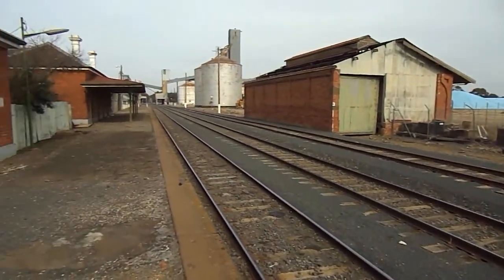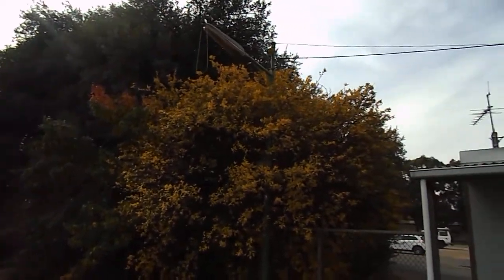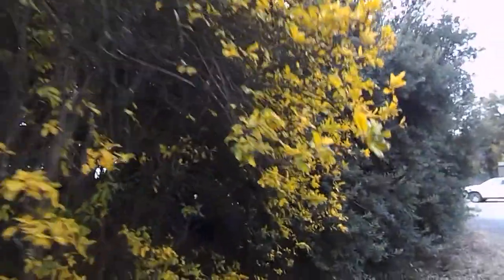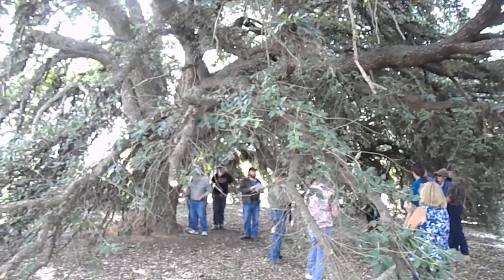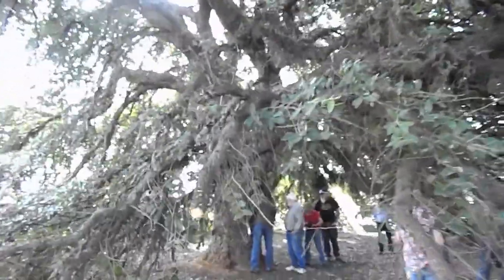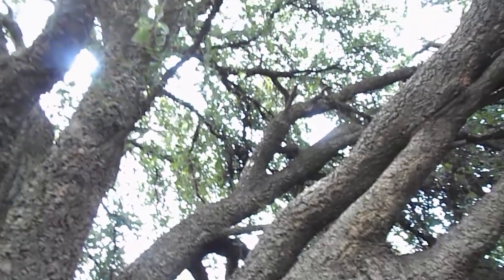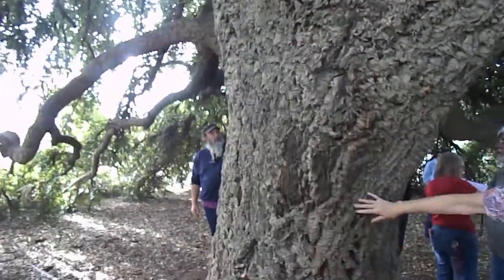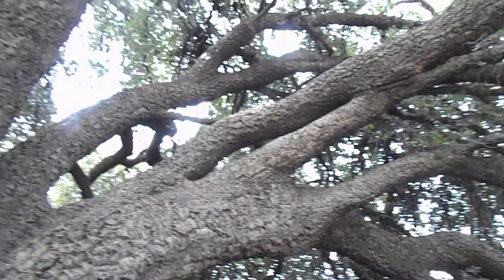Cork Tree , Dunolly ,Vic, Australia.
On the May 1st (Goldfields) Dunolly Historical & Arts society  ,John Tully Historical  tour  of Dunolly we finished at one of our most loved sights when entering Dunolly. The beautiful Cork Tree. This stunning and we hope it remains stunning for years to come. Thank You Goldfields Historical society and John Tully.